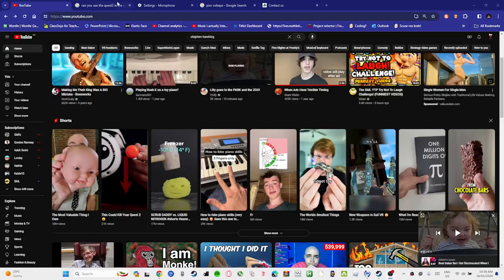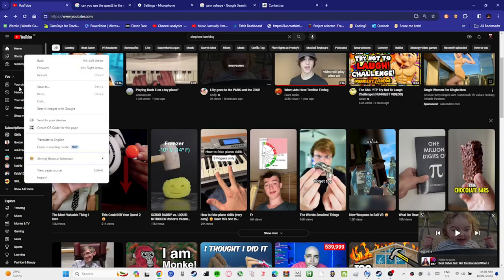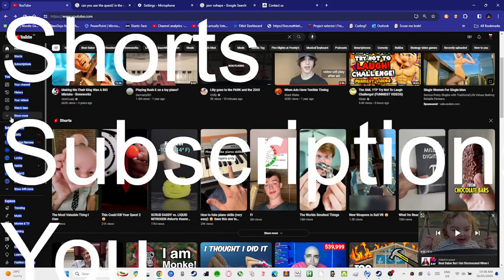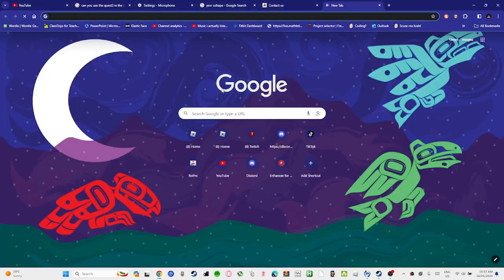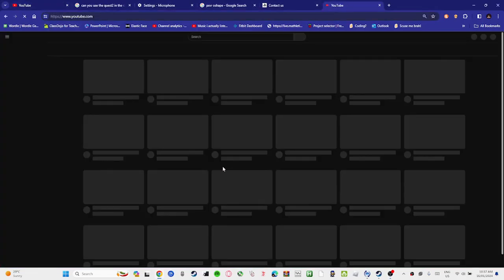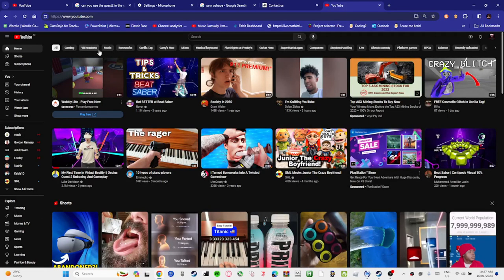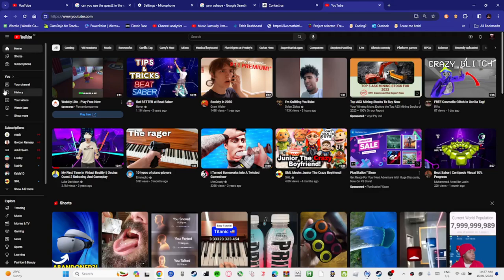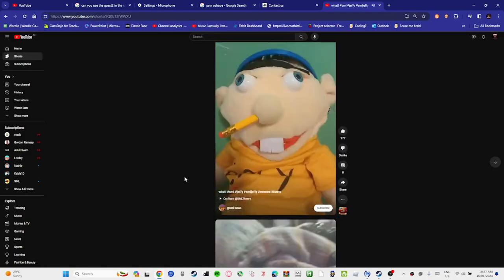YOUTUBE but if i see a green screen kid the video ends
REEEEEEEEEEEEEEEEEEEEEEEEEEEEEEEEEEEEEEEEEEEEEEEEEEEEEEEEEEEEEEEEEEEEEEEEEEEEEEEEEEEEEEEEEEEEEEEEEEEEEEEEEEEEEEEEEEEEEEEEEEEEEEEEEEEEEEEEEEEEEEEEEEEEEEEEEEEEEEEEEEEEEEEEEEEEEEEEEEEEEEEEEEEEEEEEEEEEEEEEEEEEEEEEEEEEEEEEEEEEEEEEEEEEEEEEEEEEEEEEEEEEEEEEEEEEEEEEEEEEEEEEEEEEEEEEEEEEEEEEEEEEEEEEEEEEEEEEEEEEEEEEEEEEEEEEEEEEEEEEEEEEEEEEEEEEEEEEEEEEEEEEEEEEEEEEEEEEEEEEEEEEEEEEEEEEEEEEEEEEEEEEEEEEEEEEEEEEEEEEEEEEEEEEEEEEEEEEEEEEEEEESUBSCRIBEEEEEEEEEEEEEEEEEEEEEEEEEEEEEEEEEEEEEEEEEEEEEEEEEEEEEEEEEEEEEEEEEEEEEEEEEEEEEEEEEEEEEEEEEEEEEEEEEEEEEEEEEEEEEEEEEEEEEEEEEE